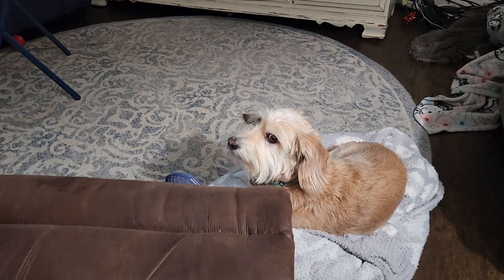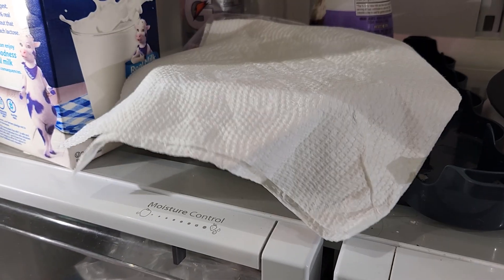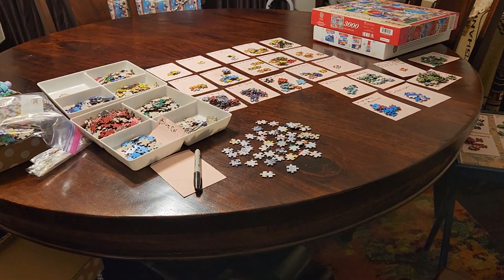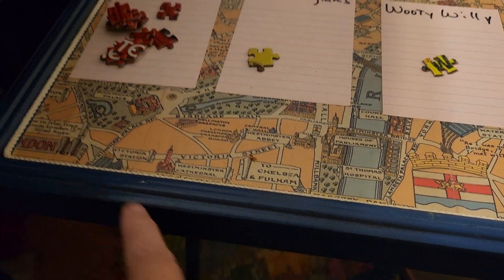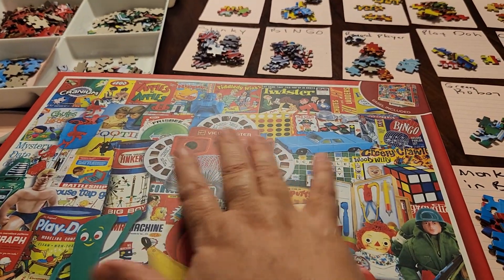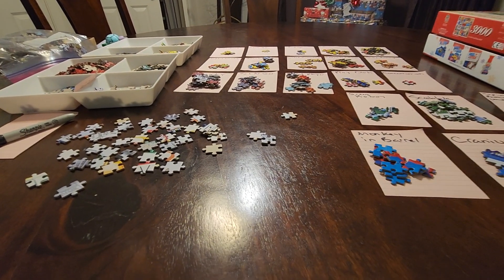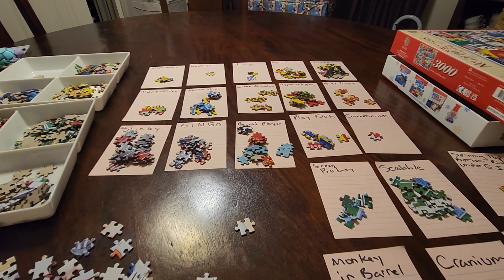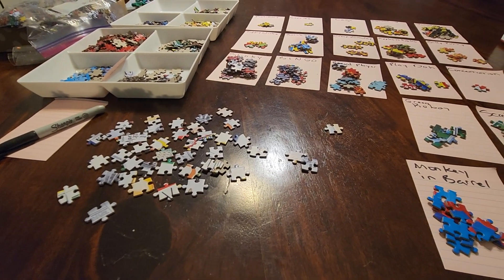3,000 Piece Puzzle Part 2 of 353